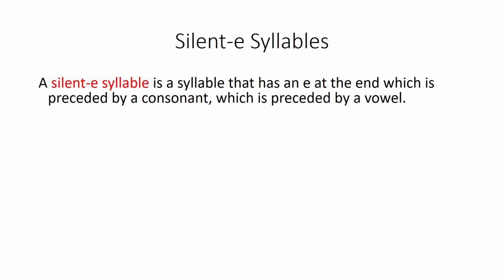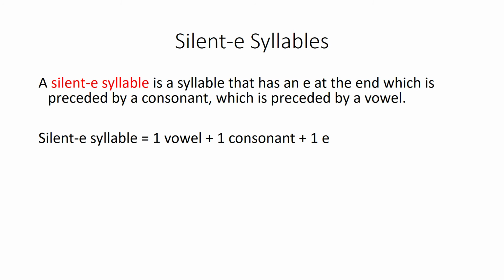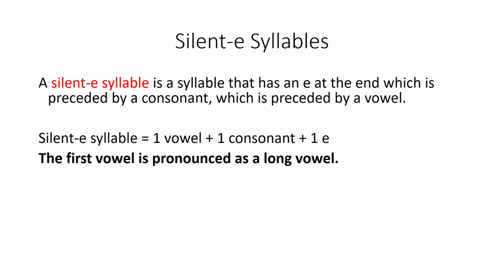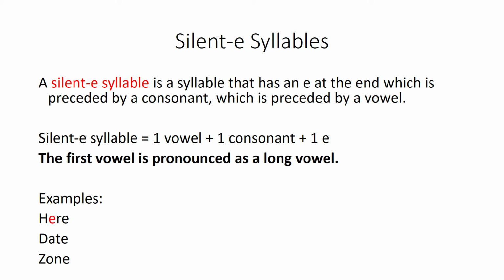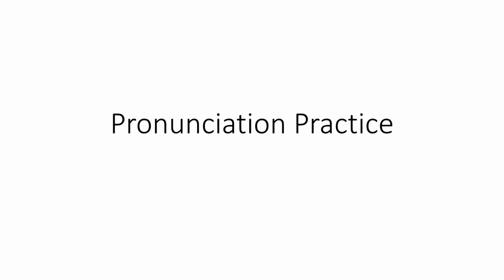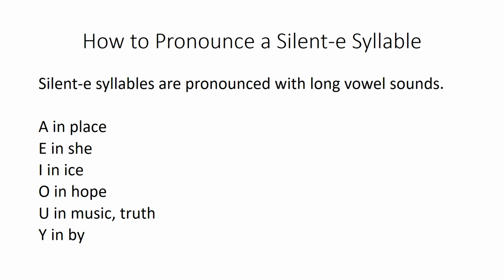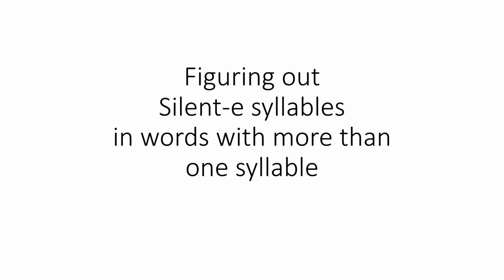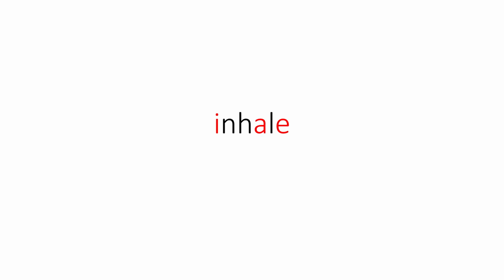Silent -e Syllables — The Basics of Reading # 6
This video explains what Silent-e syllables, how to identify them, and how to pronounce them in detail.

This video is the sixth video in a larger series on how to sound out and pronounce words correctly in order to read effectively.